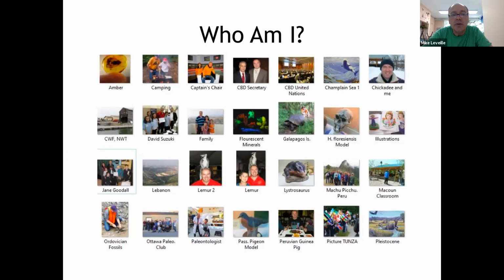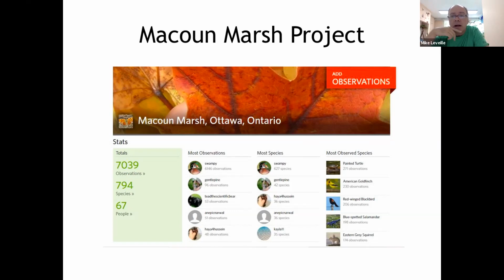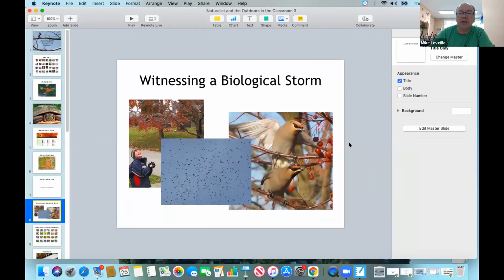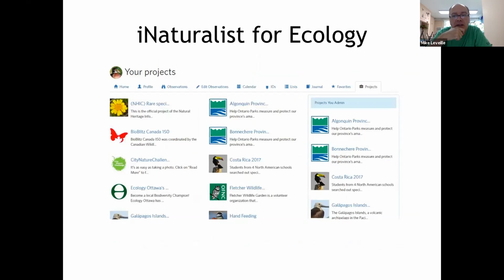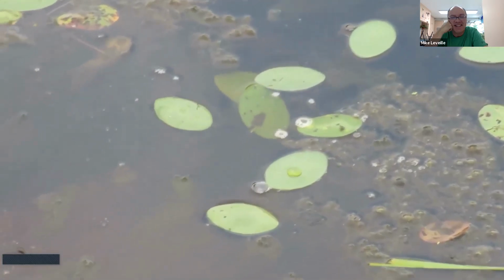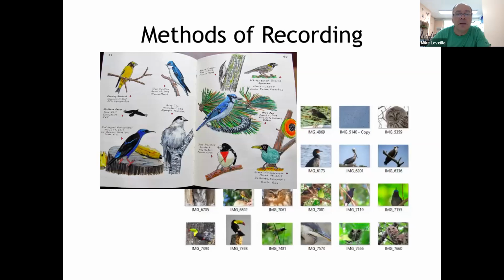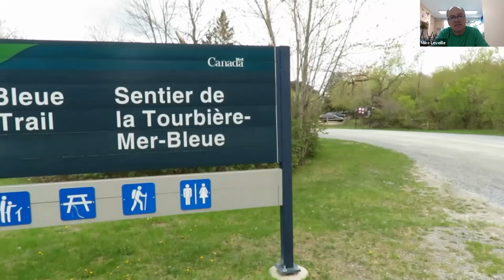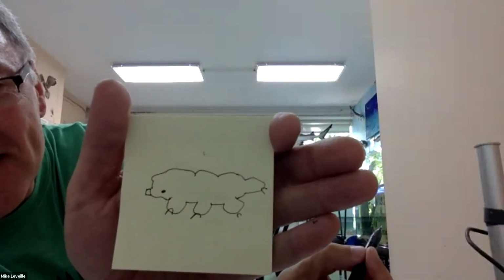iNaturalist.ca Webinar Series: iNaturalist as a classroom resource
Join Michael Leveille on Thursday, August 26 at 3:00 pm ET as he showcases how he has incorporated iNaturalist into the classroom. During COVID he created an incredible series of 23 virtual fieldtrips around the Ottawa Area for Grades 5 to 8. Come join our CWF webinar to discuss ways to incorporate outdoor learning and iNaturalist into the classroom. Presenter Bio: Michael Leveille (Swampy on iNaturalist.ca) is a science educator and an artist of prehistoric life. Educated at the University of Ottawa, he has worked at the Canadian Museum of Nature and at St-Laurent Academy School in Ottawa. Mr. Leveille believes that experiential learning across multiple disciplines is a valuable education tool. His Macoun Marsh study site and outdoor classroom is used as a center for conservation, geological, and meteorological studies.